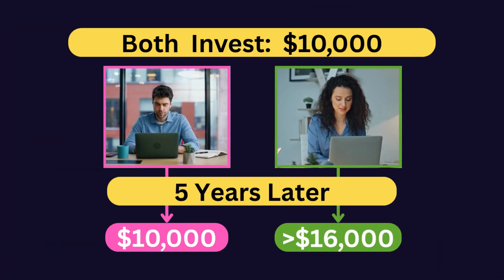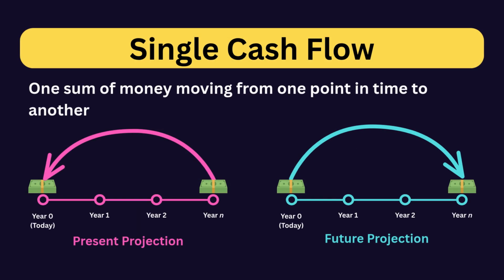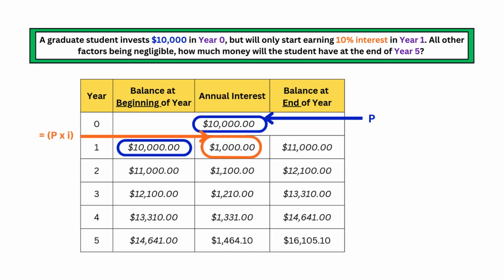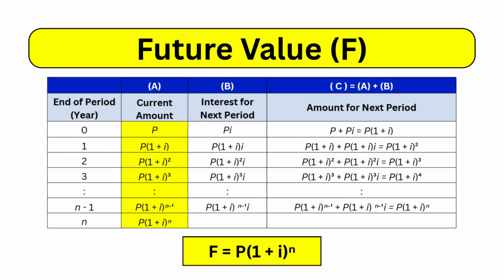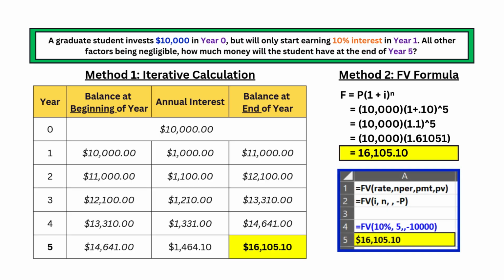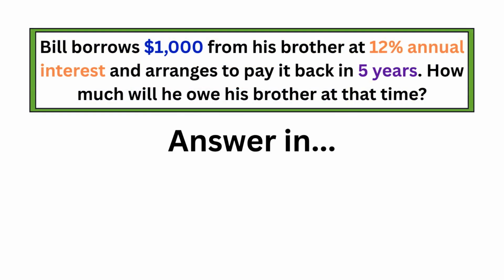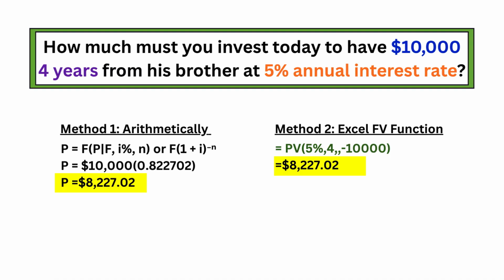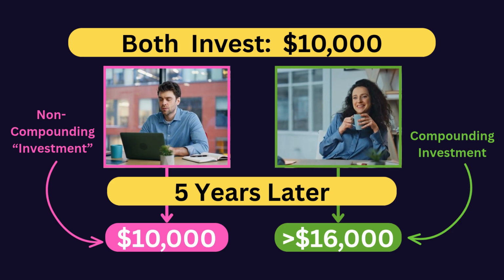Single Cash Flows Explained | Calculating Future and Present Values of Money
In this video, you’ll learn the core concept behind compounding, discounting, and single cash flows—the foundation of engineering economy, finance, and real-world decision making.

Whether you're a graduate student, engineer, MBA, or finance professional, this concept directly applies to smart investment choices.

What You’ll Learn:
- What a single cash flow is (and why it matters)
- How compound interest actually works (step-by-step)
- The Future Value formula: F = P(1 + i)^n
- The Present Value formula: P = F(1 + i)^(-n)
- How to calculate values using Excel (FV, PV)

If you can move money across time correctly, you can:
- Evaluate investments smarter
- Avoid costly financial mistakes Make better long-term decisions \
- Excel Functions Used: FV (Future Value) PV (Present Value) NPER (Number of Periods)